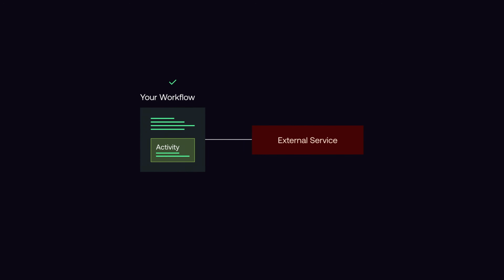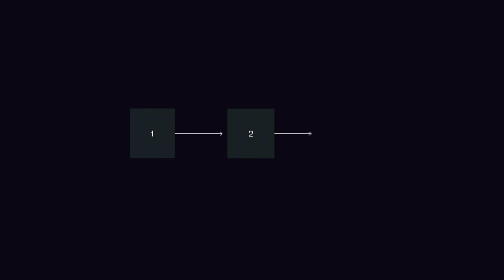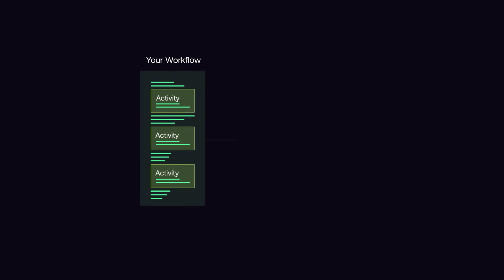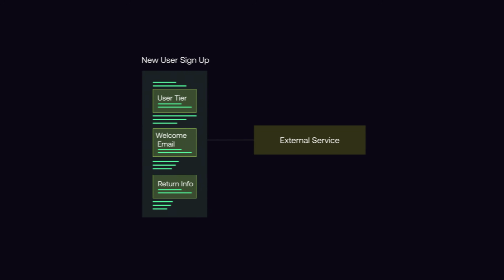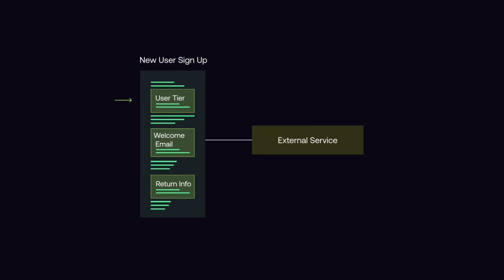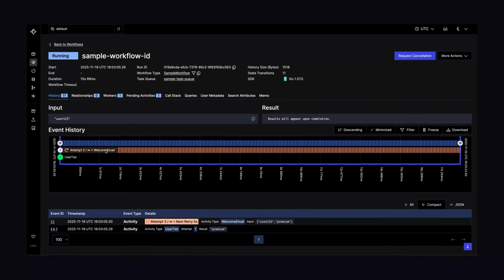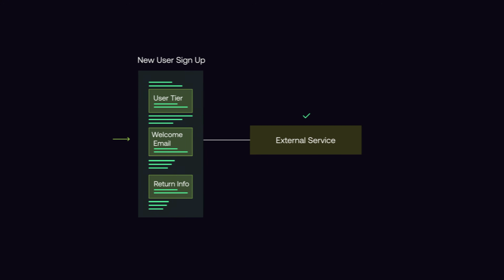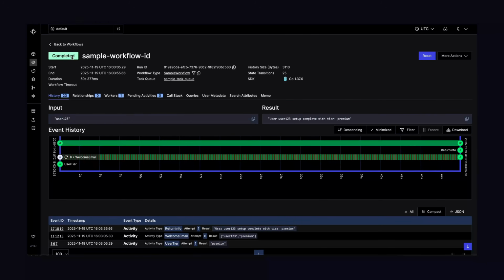What is an Activity in Temporal? | Explainer Series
Learn what Activities are, how they let Workflows safely call unreliable external systems, and how Temporal automatically retries them to keep your applications running reliably.